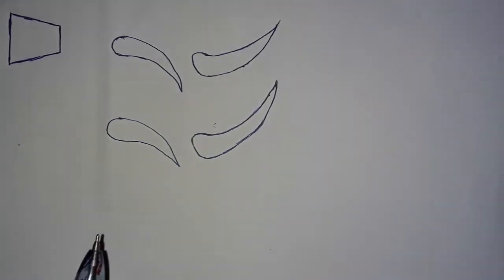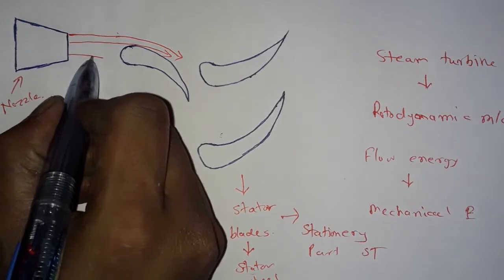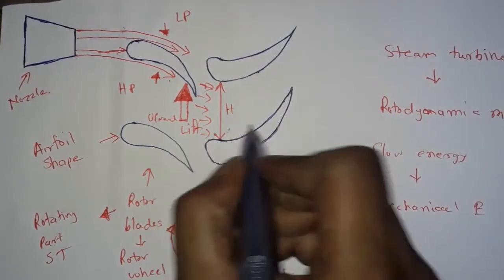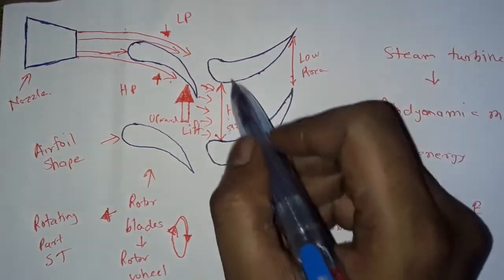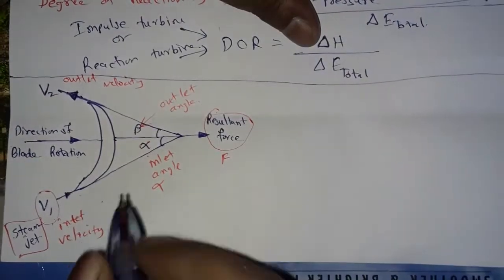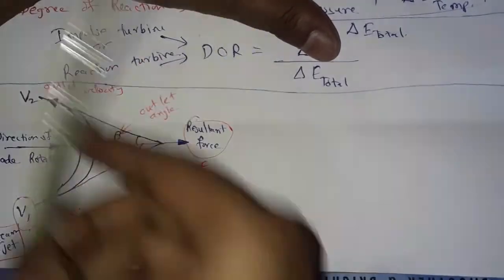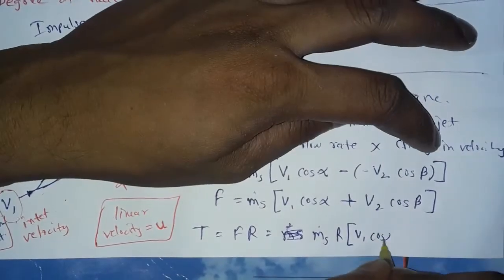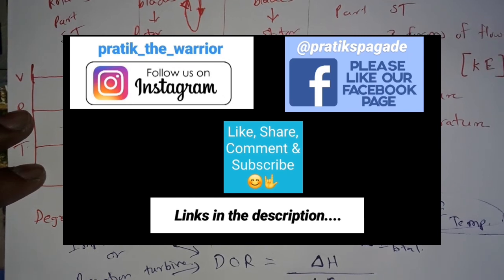Working Principle of Steam Turbine & Force Exerted on Moving Blade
The video helps you to understand the working principle of steam turbine & force exerted on moving blade.

Pratik Pagade